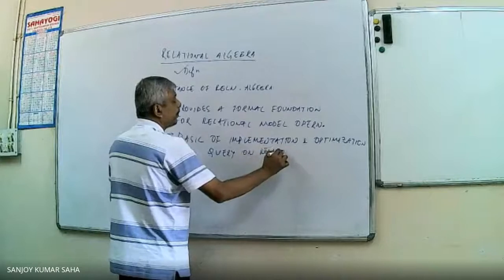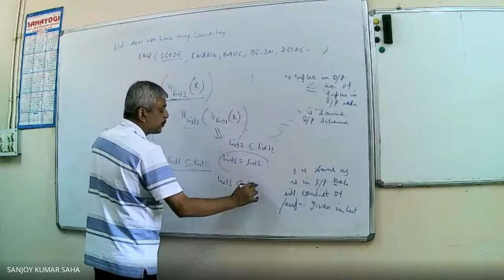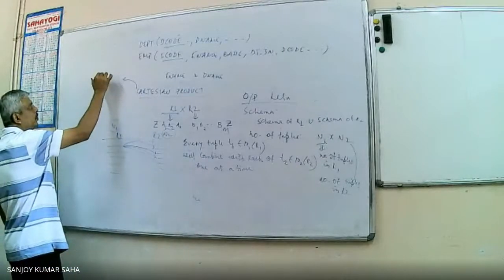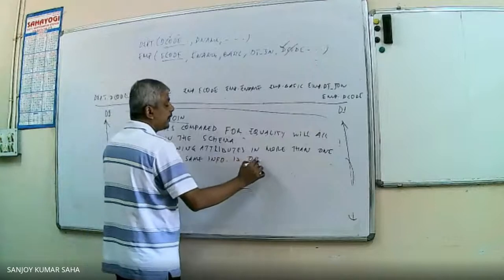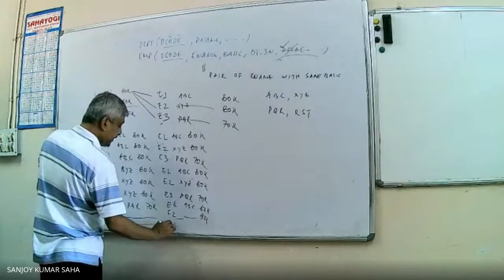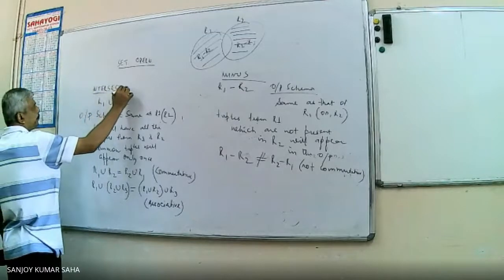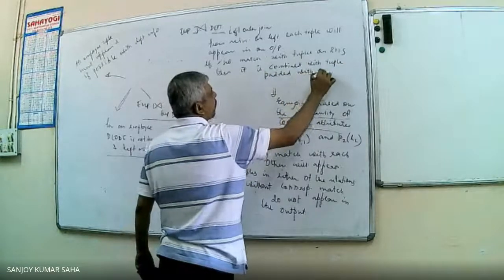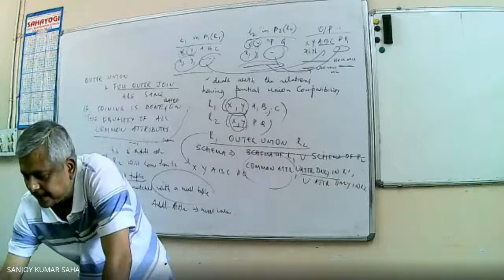DBMS Lecture 05 Reln Algebra